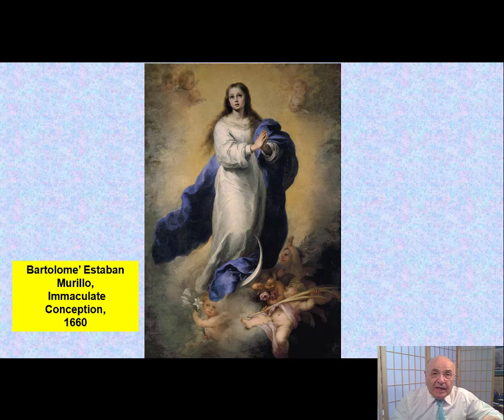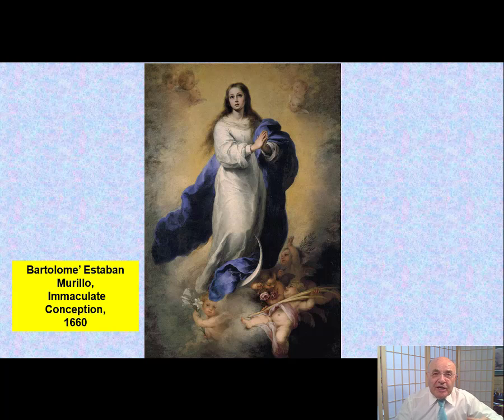IMMACULATE CONCEPTION WHAT'S IT ALL ABOUT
A REFLECTION ON THE FEAST OF THE IMMACULATE CONCEPTION